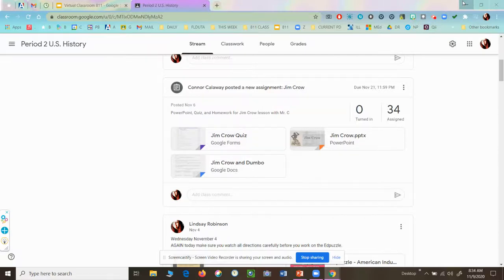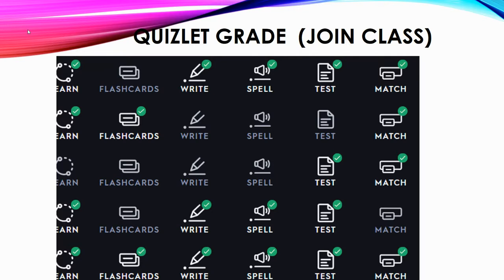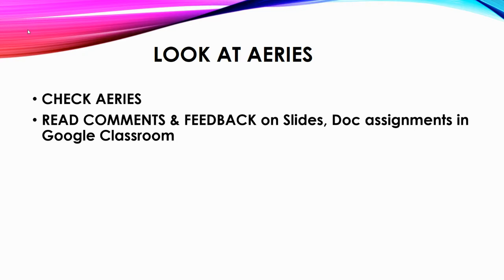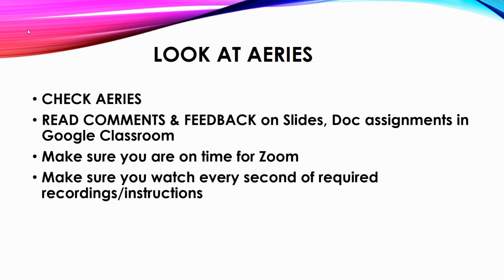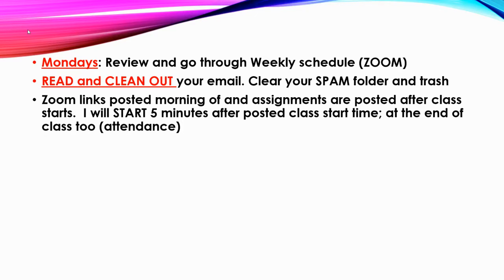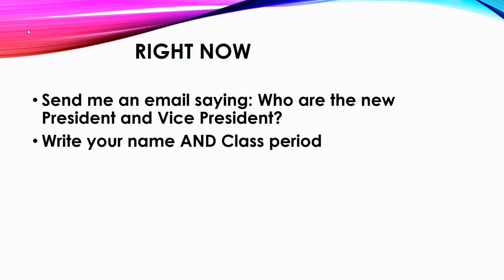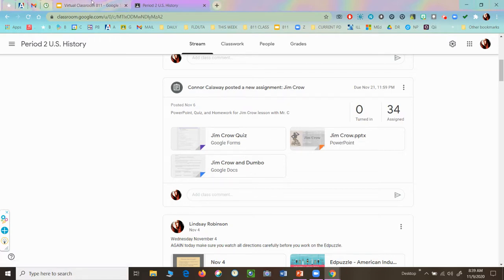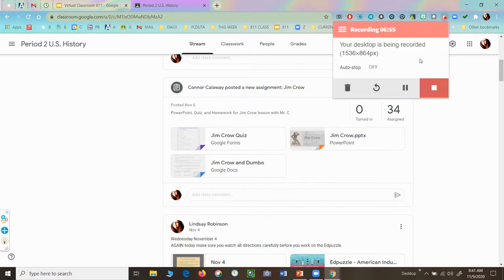US : Nov 9, 2020 8:41 AM